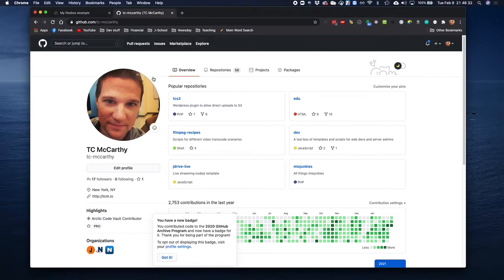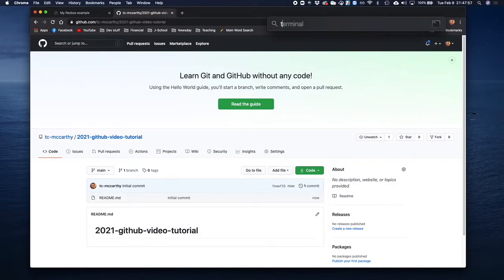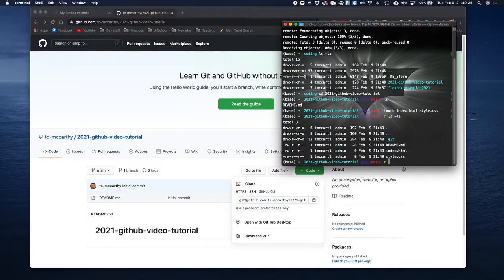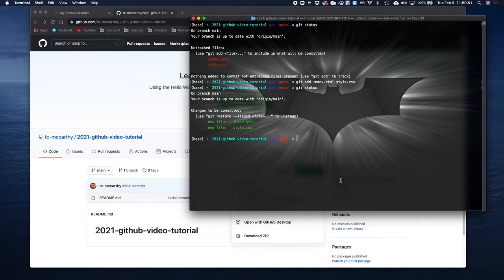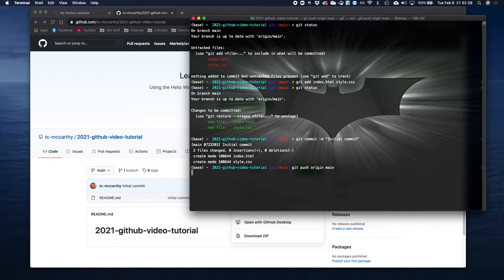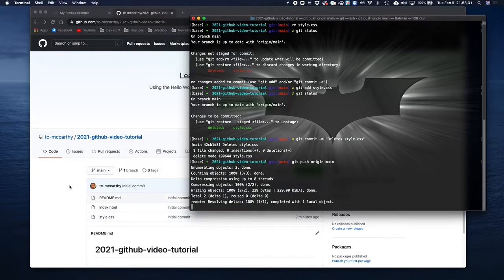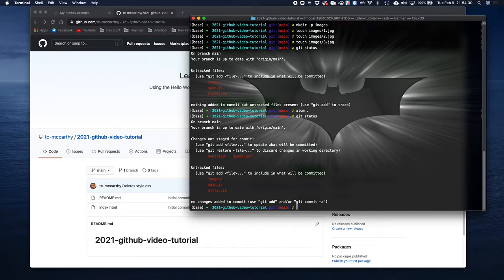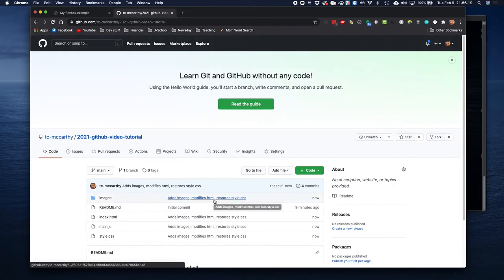GitHub Command line BASICS walkthrough (2021)